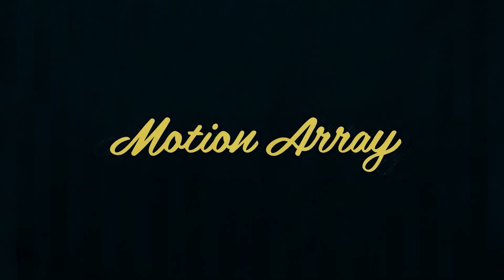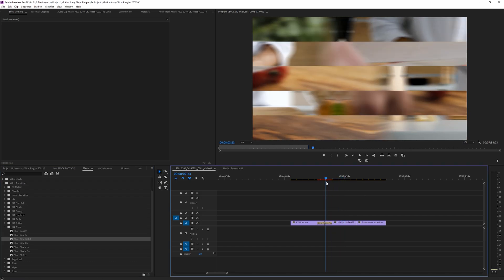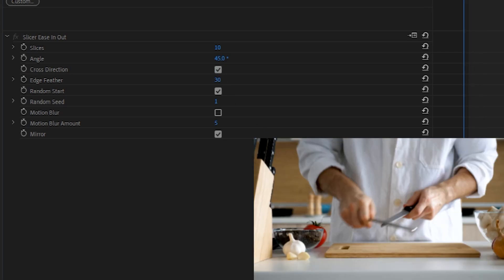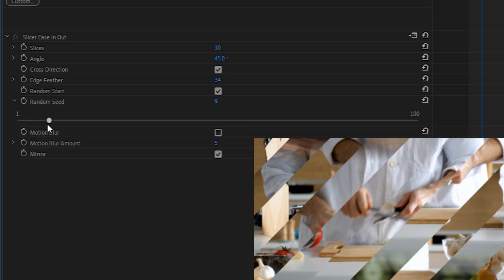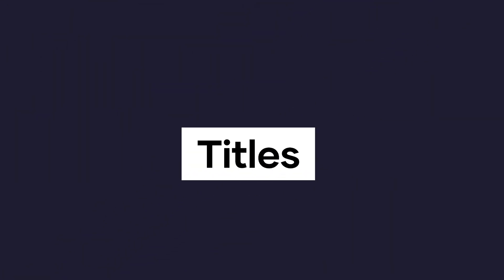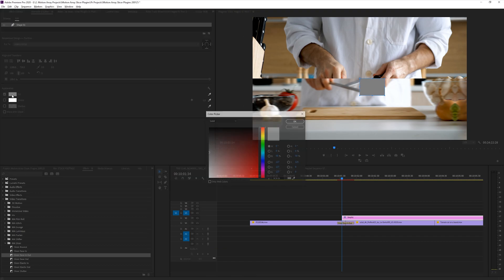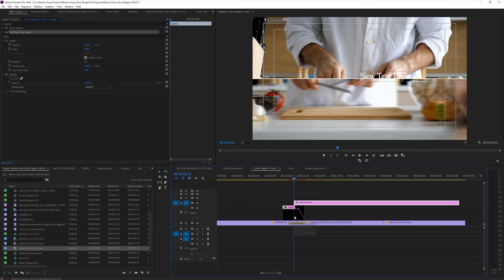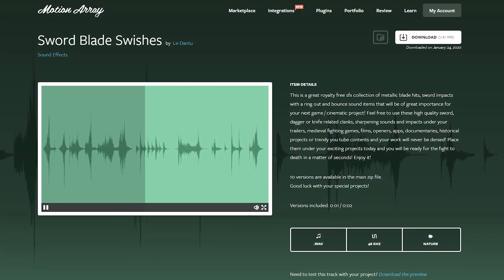How To Use Motion Array Slicer Plugin Transitions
In this premiere pro tutorial we're going to take a look at how to use our new pusher plugins for Premiere Pro!  Plugins are a great way to take your edit in Premiere Pro to the next level!  They help you to ensure that you're able to edit as fast as possible while still having amazing effects, transitions, and elements in your video!  So let's jump into Premiere Pro and take a look!

The sound effects used in this video were a combination of the following: